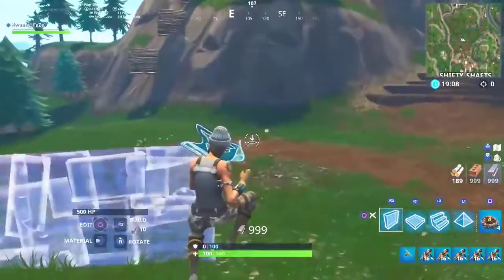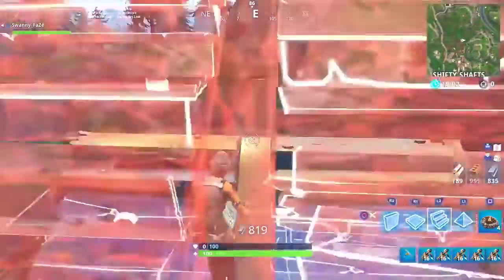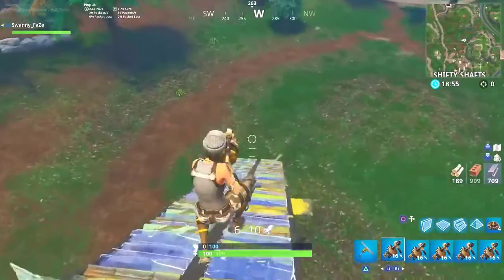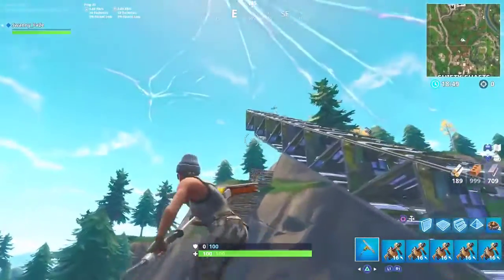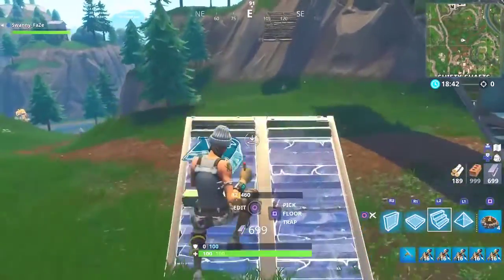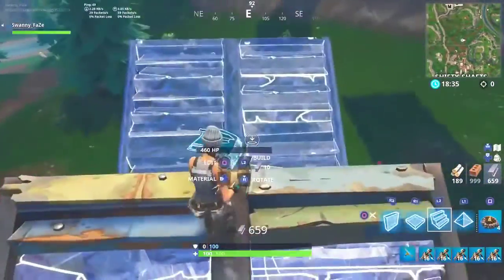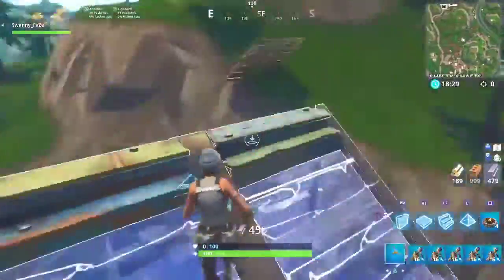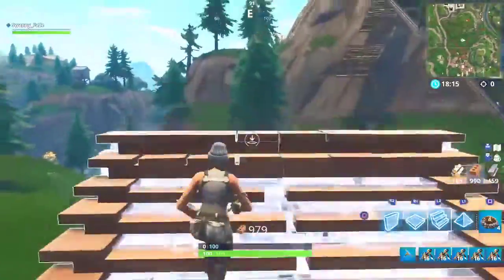Fortnite | How to 4 Layer Ramp Rush 2020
How to 4 Layer Ramp Rush on Console 2020. Easy | Learned this the other day and it's pretty cool 2020